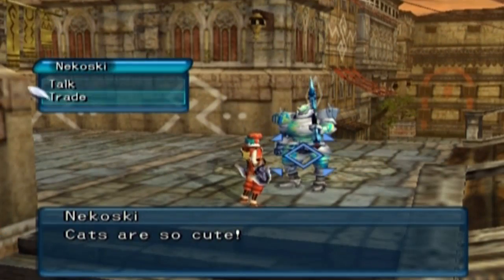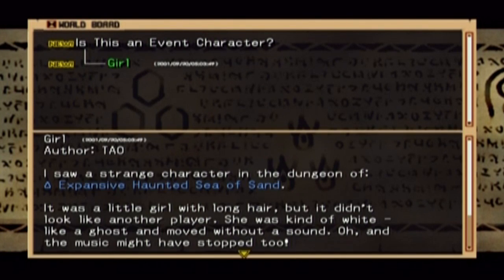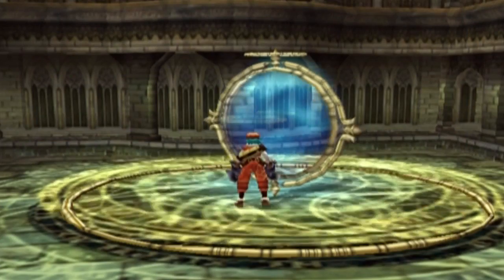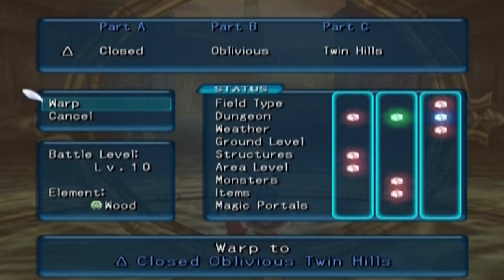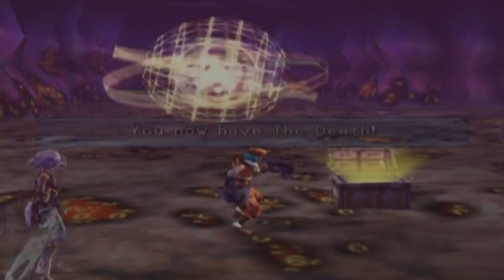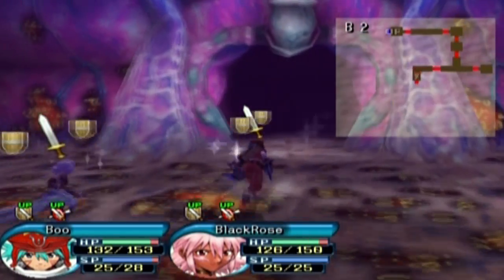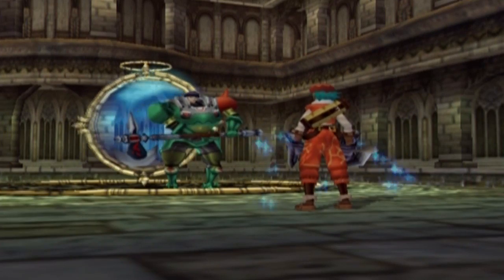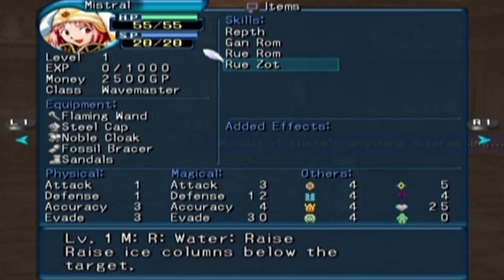Let's Play .Hack//Infection Pt. 6, Mieu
I SHOULD JUST ROAST YOU AND EAT YOU RIGHT NOW!